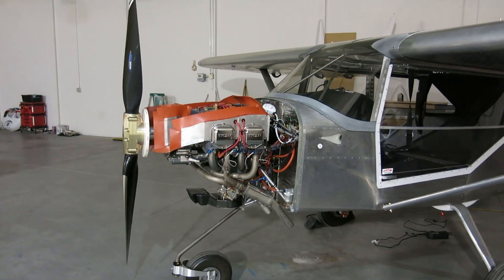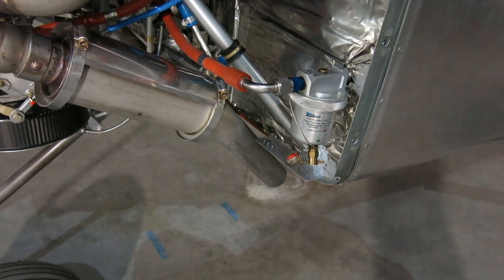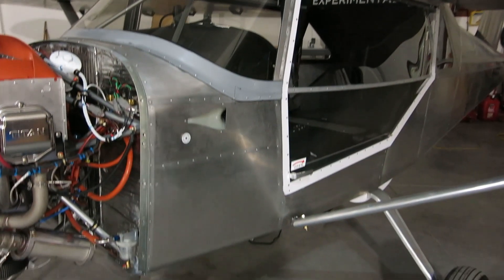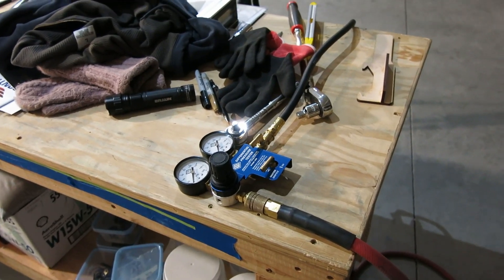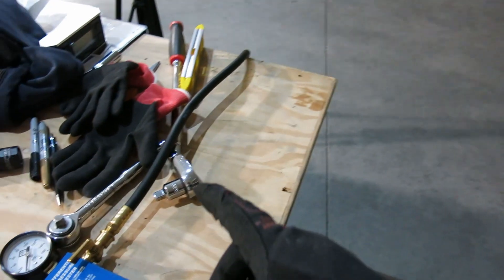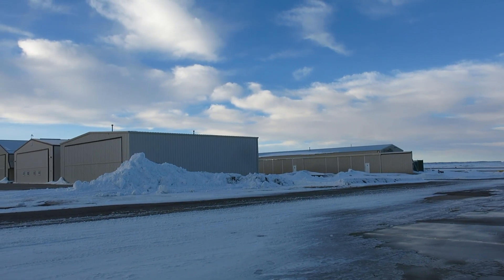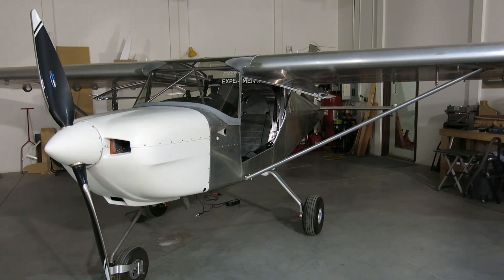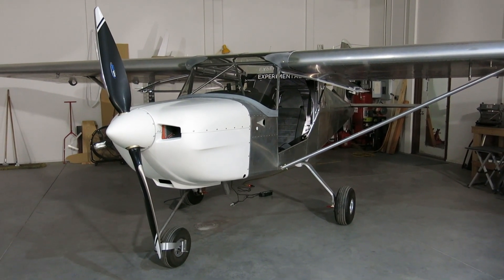No. 426 02-22-2025 It's ready to fly.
Finished up a few items: prop re-pitch, gascolator drain access in cowling, install of cowling and prop spinner.
The airplane id ready to fly. Now we wait for better weather...